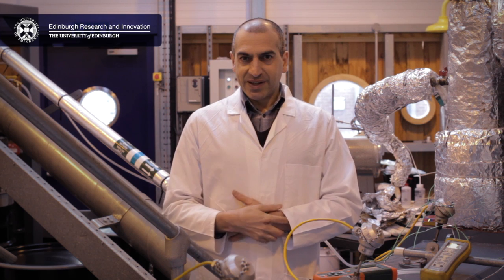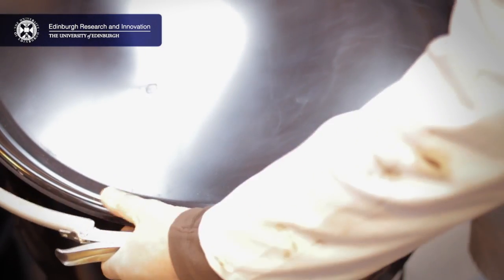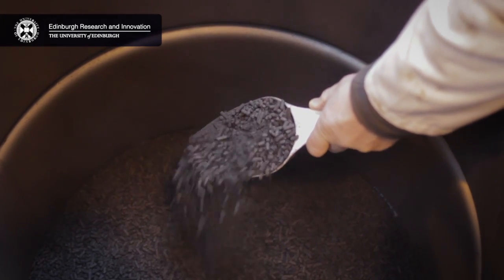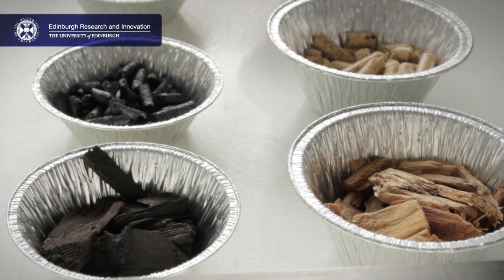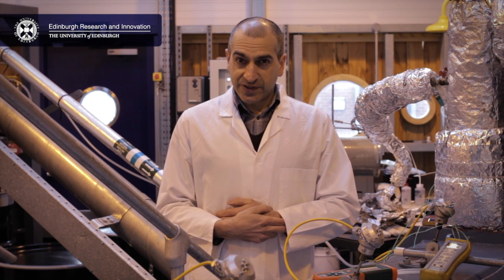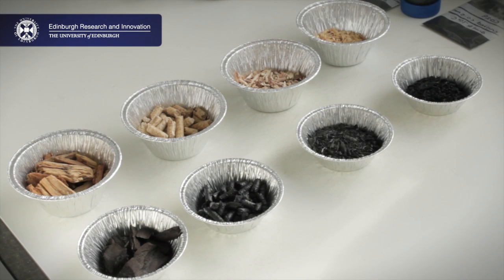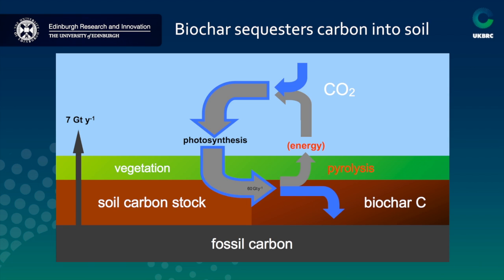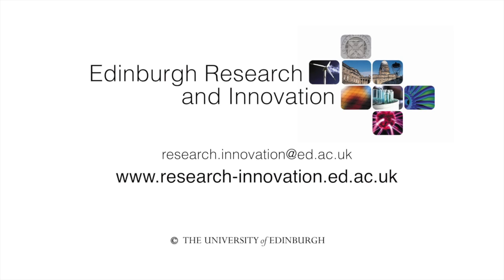Technology Video: Application of Biochar for high value agricultural fertiliser products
This technology from the University of Edinburgh provides an approach for converting organic waste materials into high value 'biochar' agricultural fertiliser products with enhanced environmentally friendly properties.